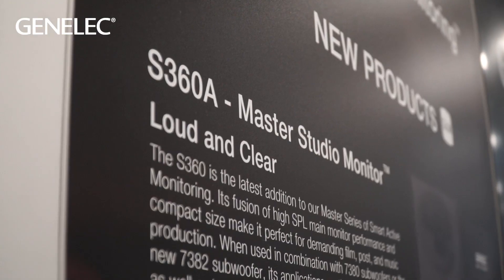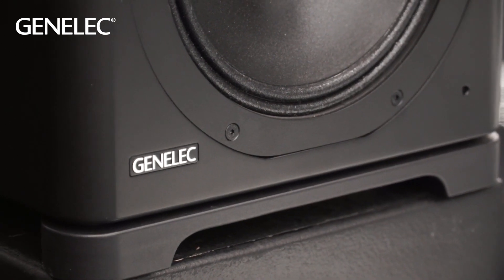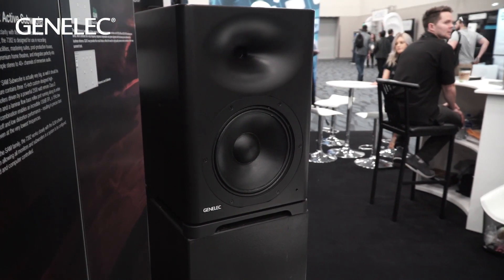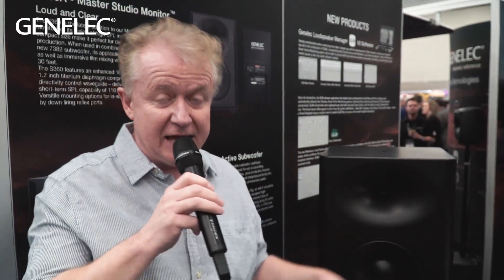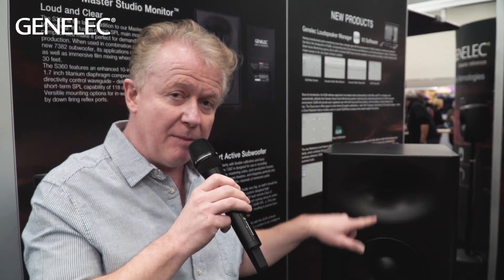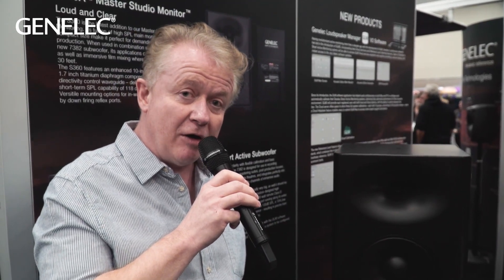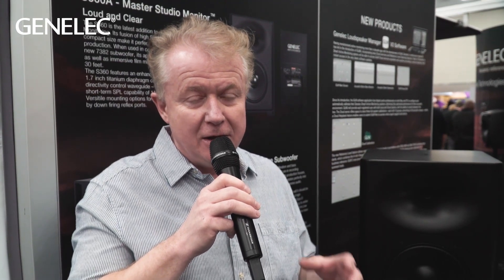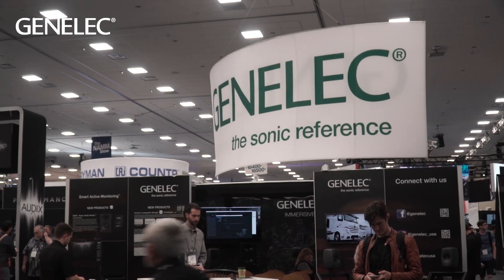NAMM2019 | What are the key features of the Genelec S360 high-SPL SAM monitor?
Genelec marketing director Howard Jones guides us through the key features of the new S360 SAM™ Studio Monitor.